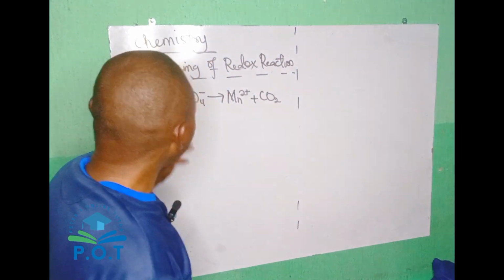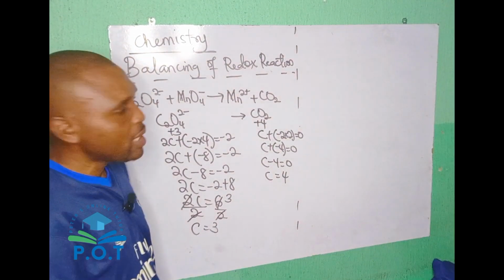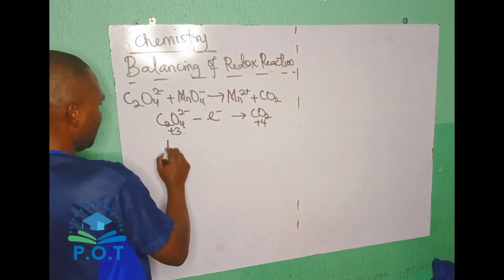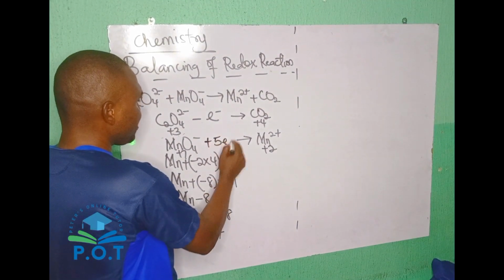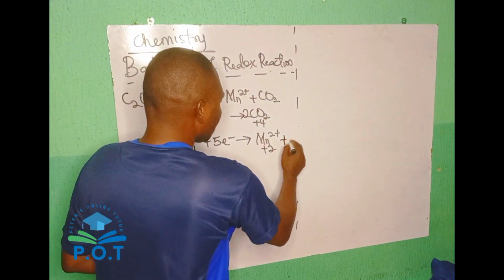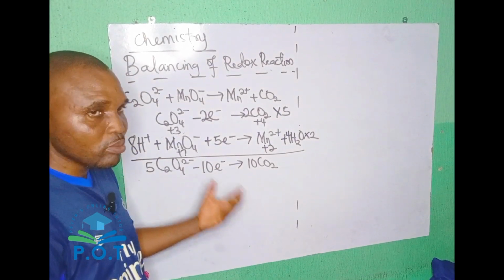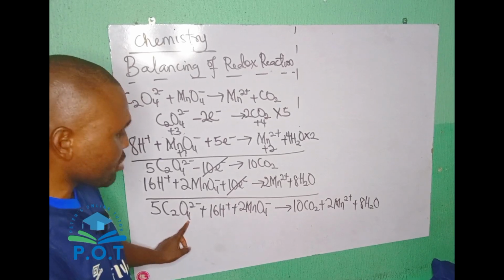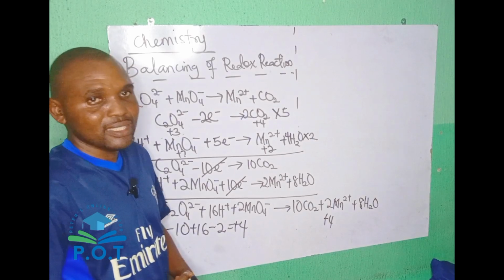BALANCING OF REDOX EQUATION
Peter's Online Tutor
Chemistry
Topic: Balancing Of Redox Equation